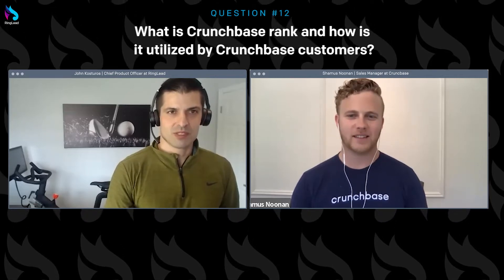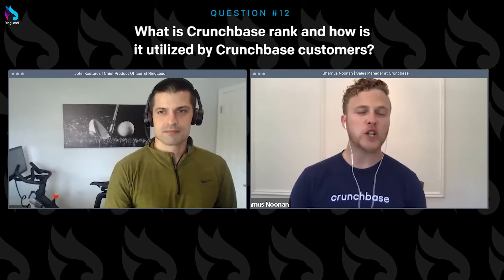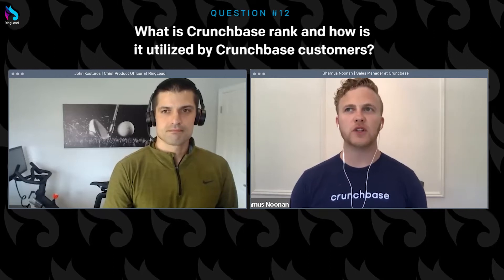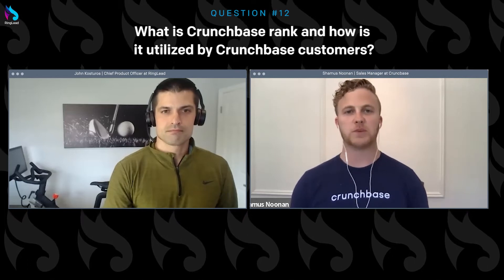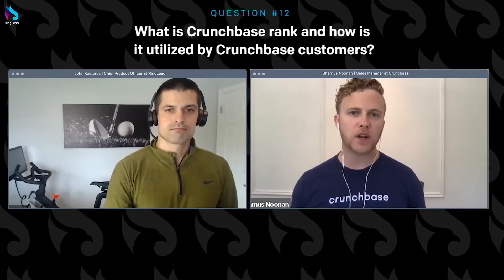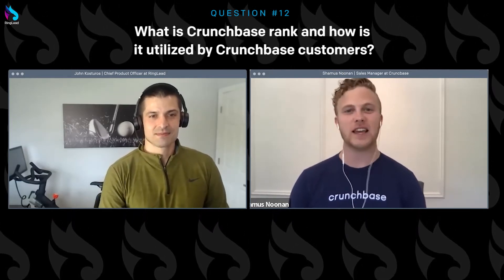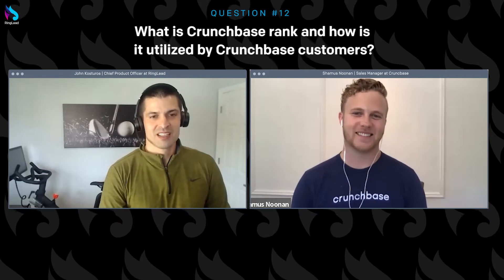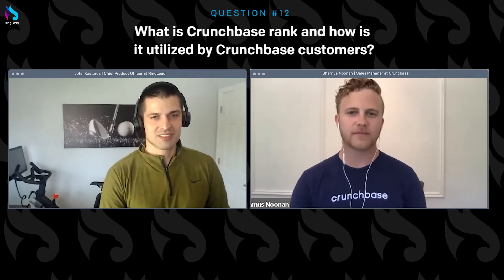What is Crunchbase rank and how is it utilized by Crunchbase customers?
Key Takeaway:
Crunchbase provides a proprietary fluid score called Crunchbase Rank, that they assign to both people and companies in Crunchbase which takes into effect 20 different inputs as well as searches that people are making on Crunchbase for that company.
Funding data is one of the most unique attributes apart from CrunchBase rank while building an ICP. Crunchbase also offers it’s own industry tags to cross reference any list while building Ideal Customer Profile.